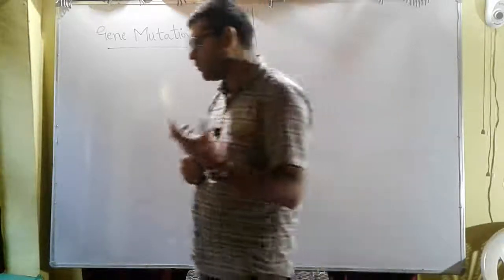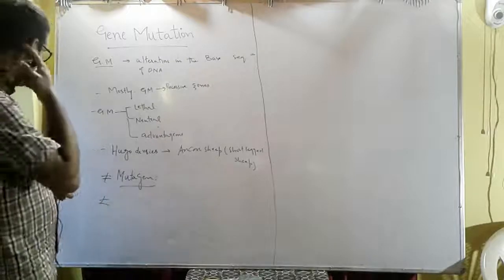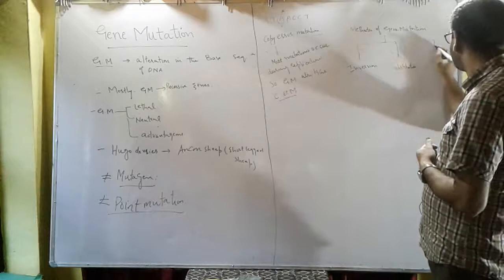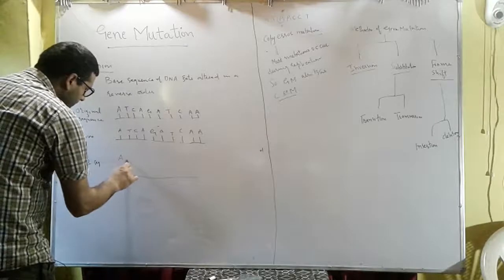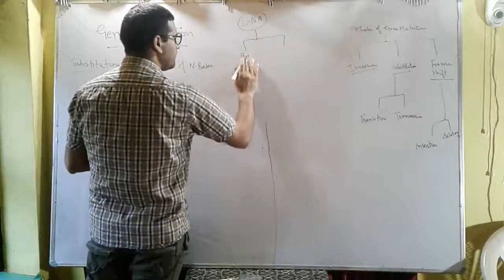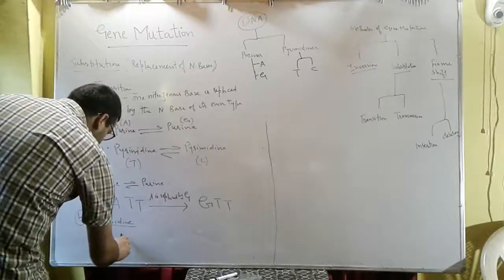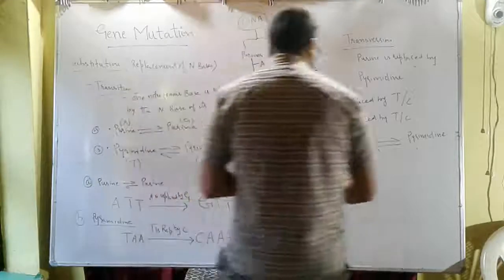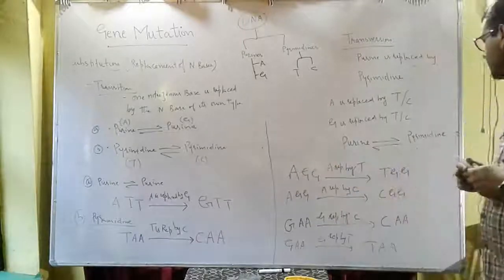chapter Genetics. Gene mutation lecture 2.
Explanation.